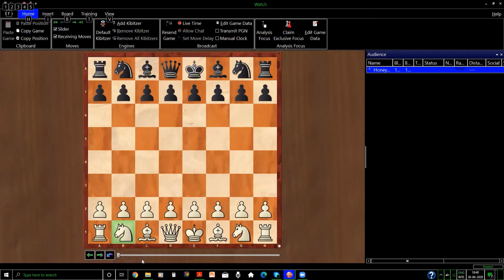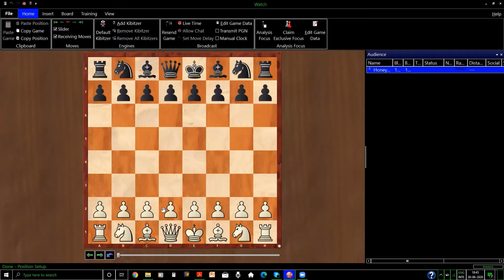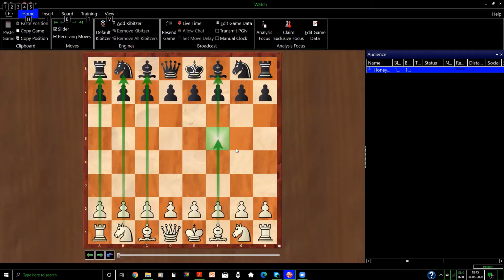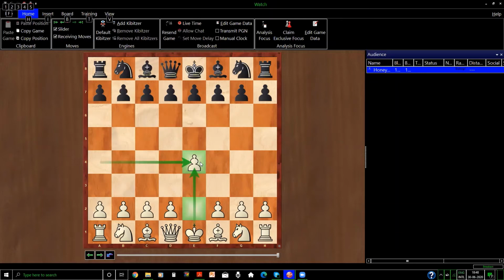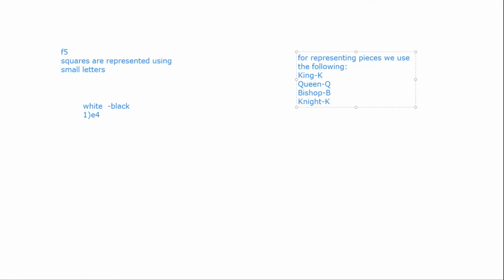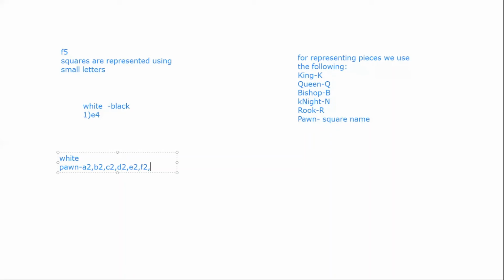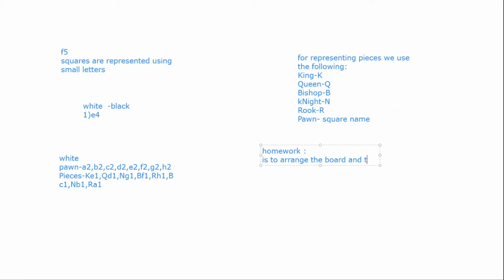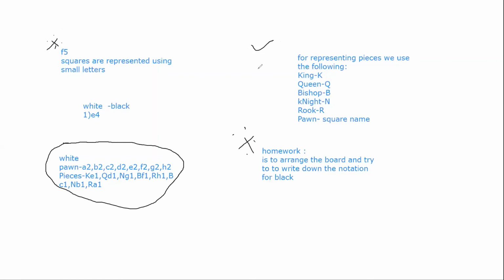Chess for All - By PY's Chess Classes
Learn to play chess professionally
For more details contact
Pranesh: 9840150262